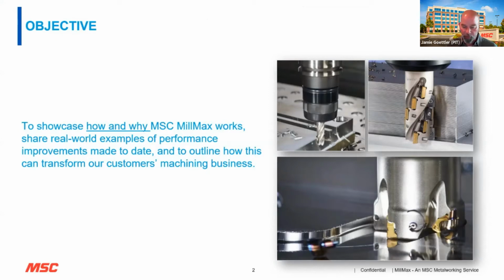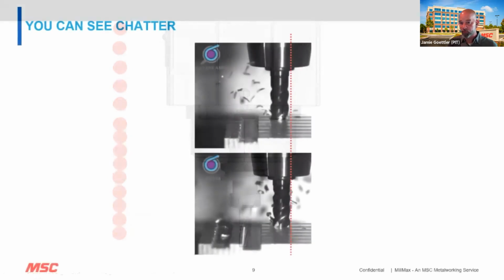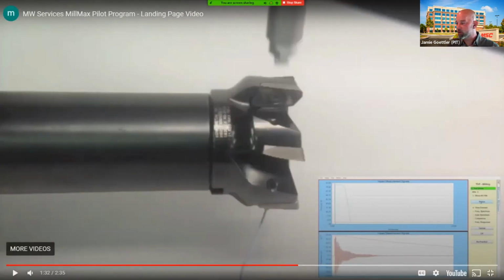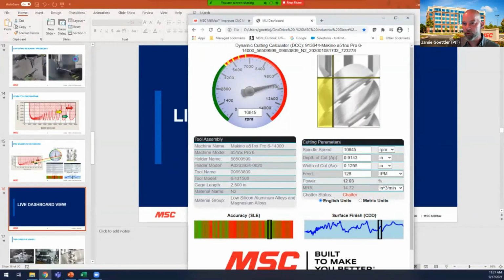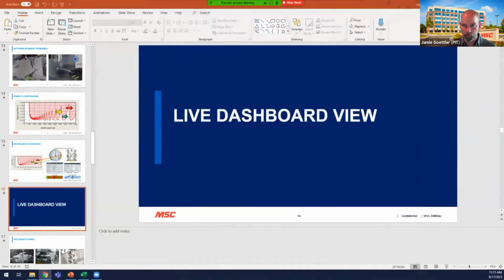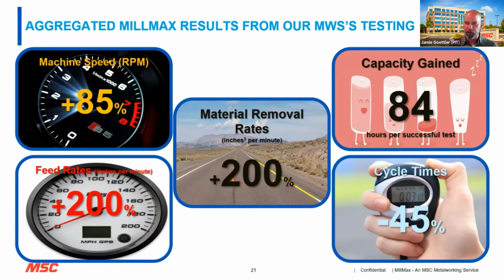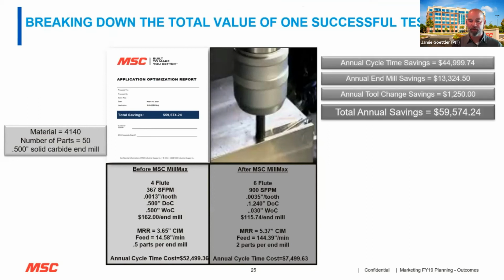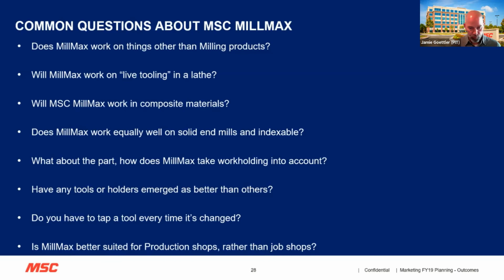Sept MSC MillMax® Webinar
MSC's Metalworking Specialists, through their application of MSC MillMax®, have eclipsed $1,000,000 of profit improvement for MSC's customers.

The successes have occurred in:
• ALL ISO MATERIAL GROUPS...we're nearly doubling MRR in each material group on average
• Older equipment and Newer equipment
• Horizontal and Vertical orientations
• Indexable and Solid styles
• Special tools and Standard tools

This webinar took place on Friday, September 17th 2021, to discuss how MSC MillMax® can help customers realize substantial improvements. After 18 months of testing across industries including Aerospace, Automotive, Transportation, and General Machining MSC customers have taken the guesswork out of machining optimization to deliver productivity improvements quickly without significant machine downtime.